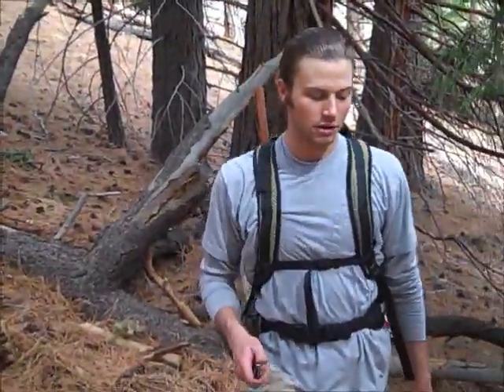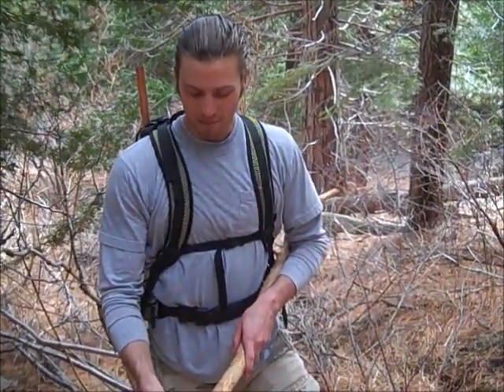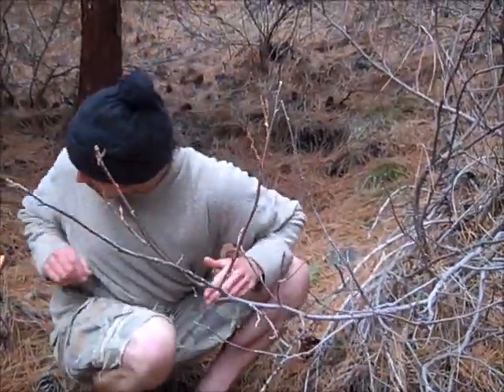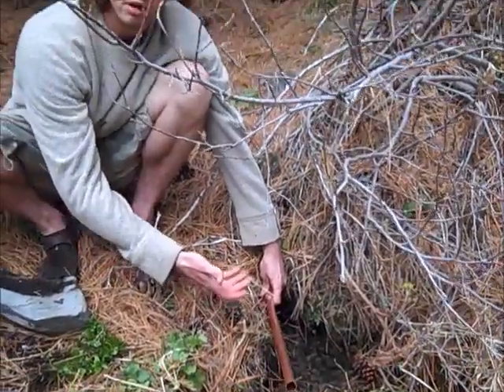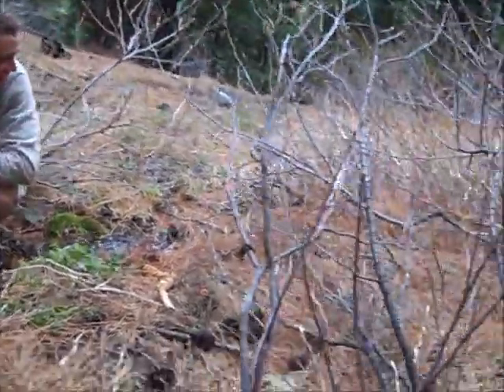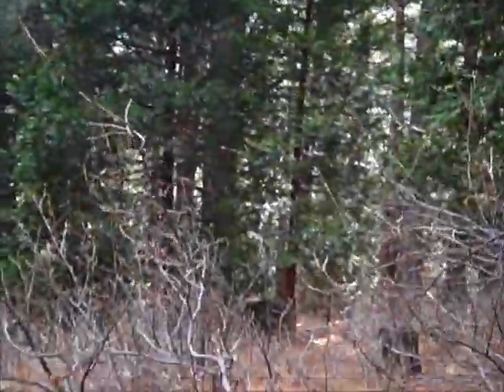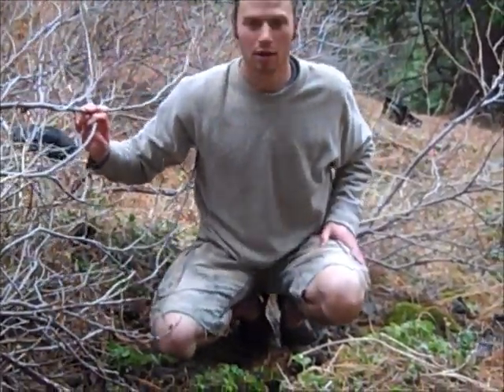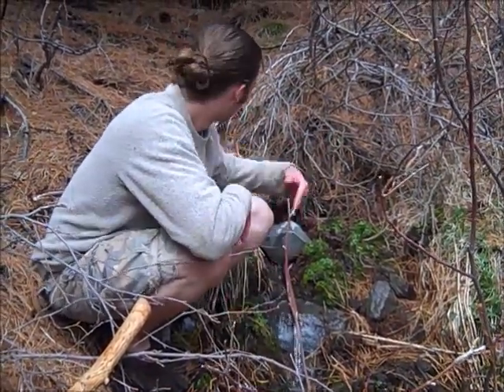How to pipe a wild spring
Today I'm up in the Sierra Nevada Mountains where I demonstrate how to pipe a natural spring flowing from the ground. I wanted to put some information on how to get your hands in the ground and fortify a spring to obtain clear drinking water. Where the rubber meets the road, where soul meets body. Let me know what you think!